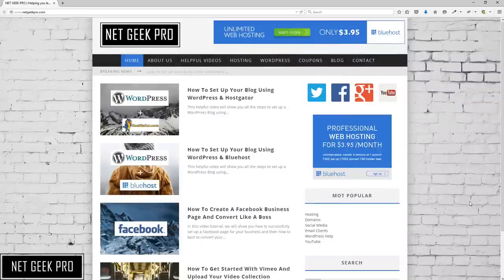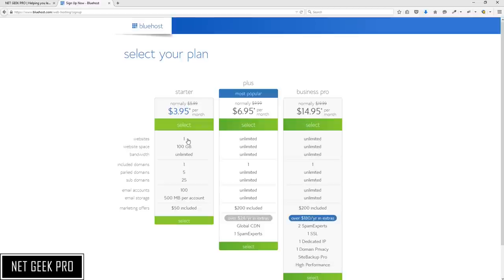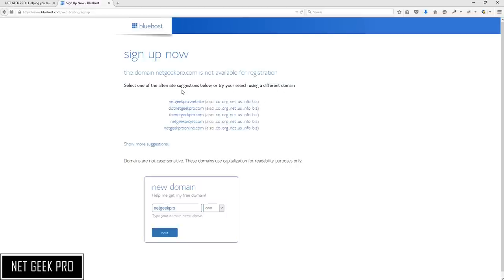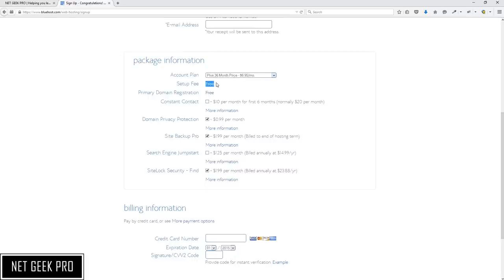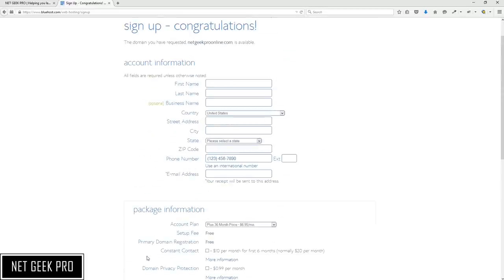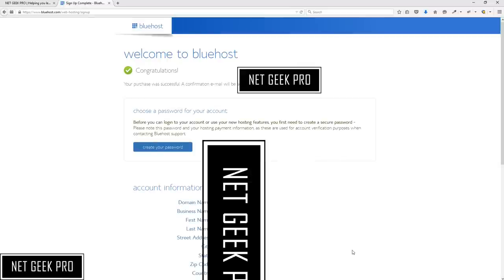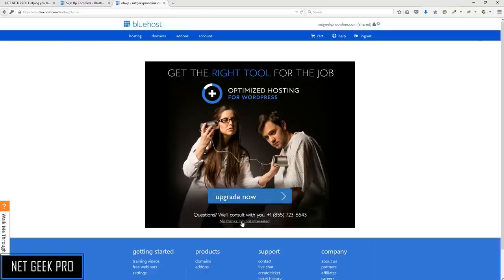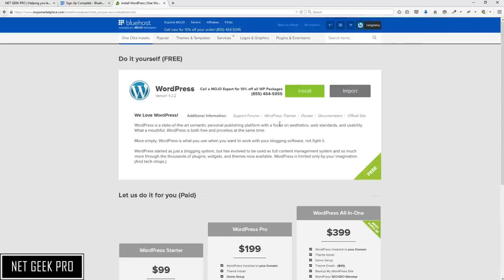How To Install A Self Hosted WordPress Blog With Bluehost - Full Tutorial for Beginners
- Click to get to an EXCLUSIVE BLUEHOST DEAL of $2.95 and a FREE DOMAIN

How to setup hosting with BlueHost and set up a self hosted version of the WordPress Blog. Its very easy, and we show you how.